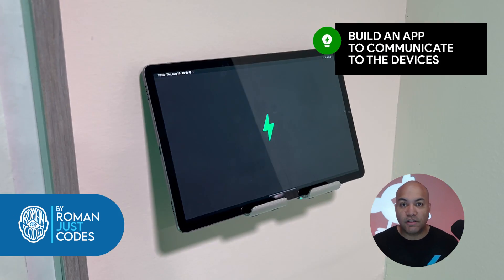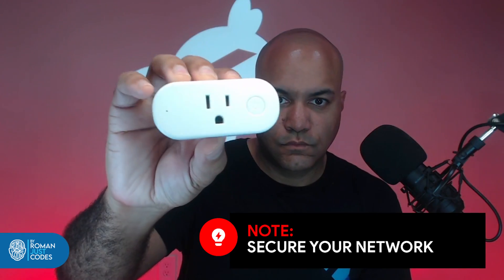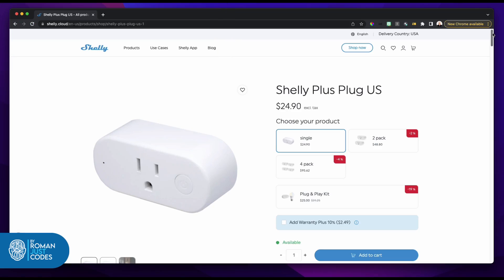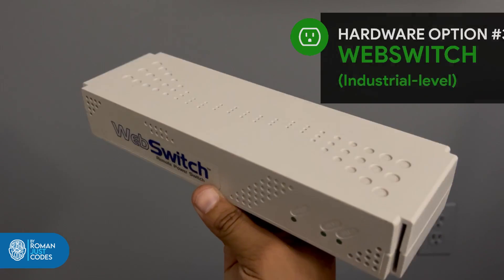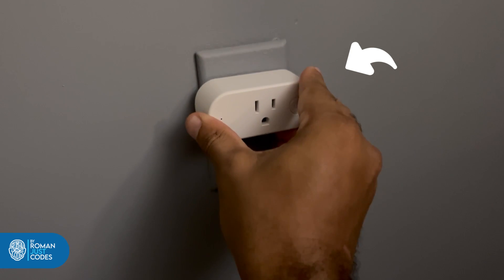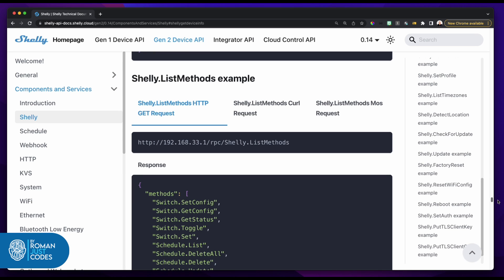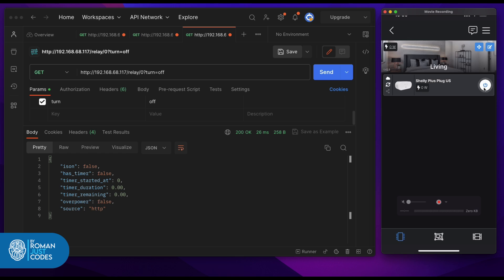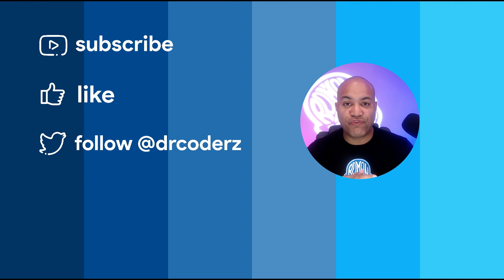Home Automation in Flutter - Ep.1: Hardware Specs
This is a series of videos in which I built a Home Automation System for my home using Flutter by sending commands to connected smart plugs and devices installed around the house.

In Episode #1 we'll go into the products I picked, their specs, how I set them up, and then we'll go into coding a solution in Flutter that I can deploy to multiple devices around the house so they can serve as hubs for managing the devices I want to control in any given room, like turn them on and off, changing the light intensity, etc.

Hardware:
Shelly Plus Plug